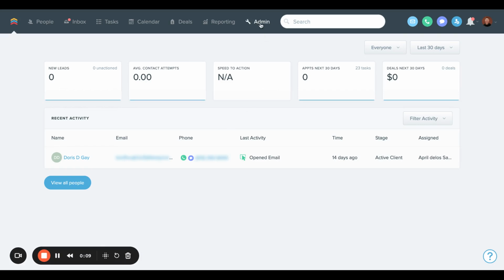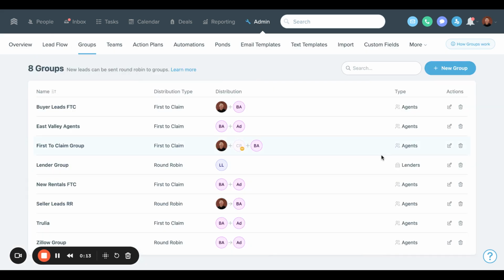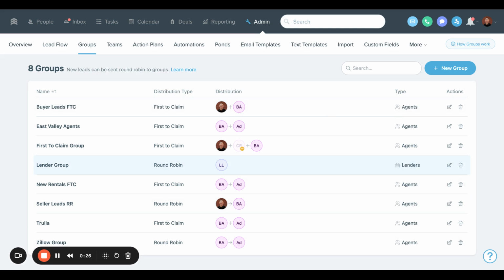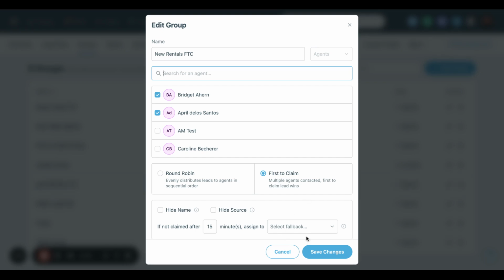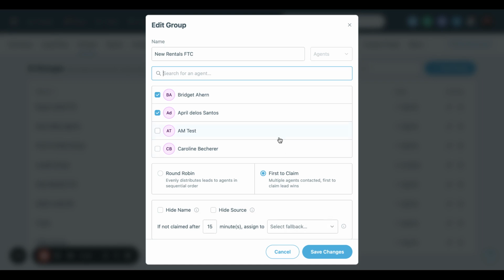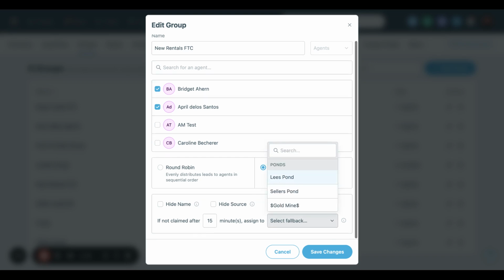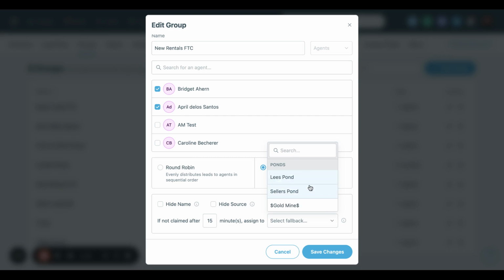Follow Up Boss First to Claim to Ponds Feature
Some tips and tricks on how to use the Follow Up Boss First to Claim to Ponds Feature.

Looking for real-life help with your Follow Up Boss account? You can start for FREE!
Find us and follow us on these other platforms to become a Follow Up Boss expert: